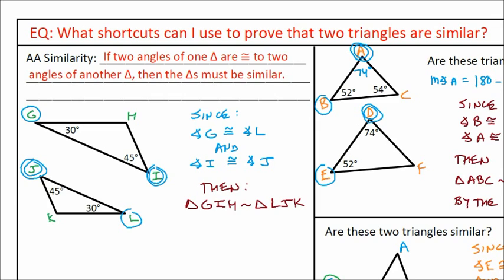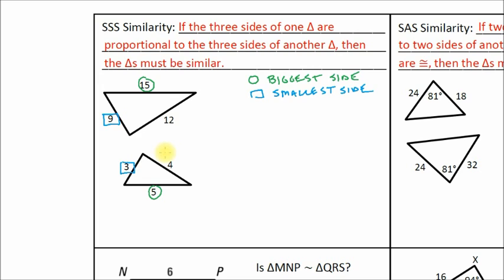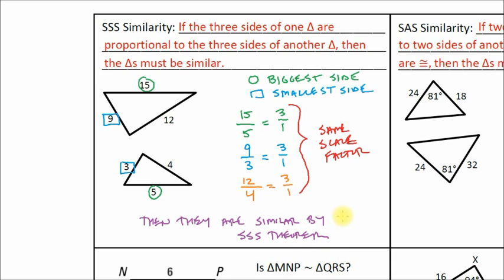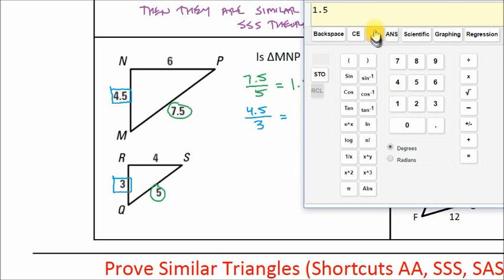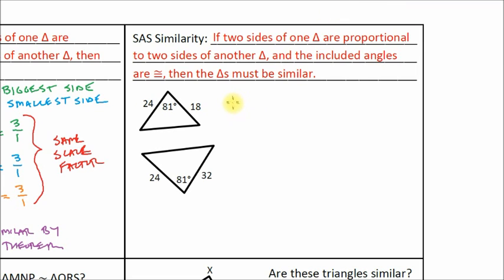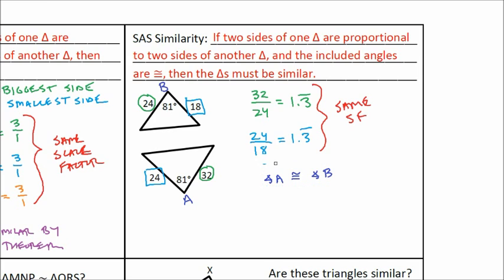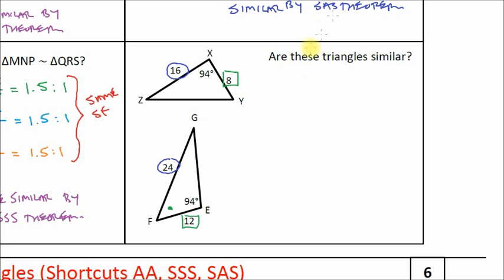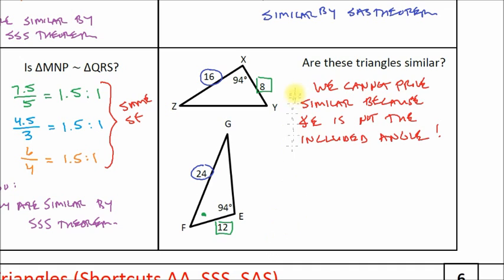Similarity 13 Prove Similar Triangles SSS, SAS